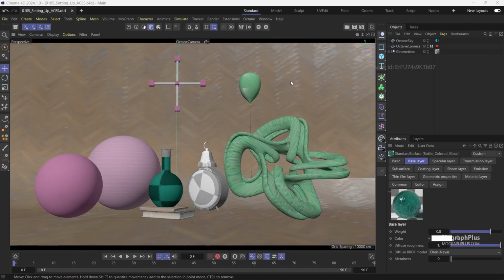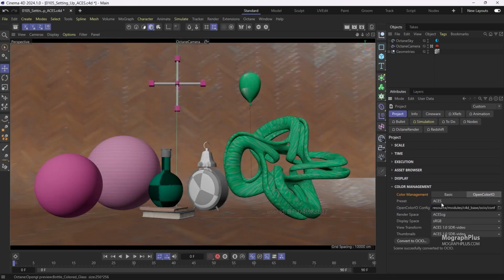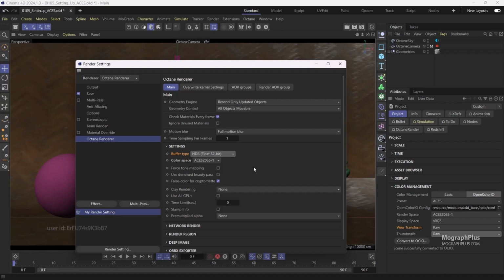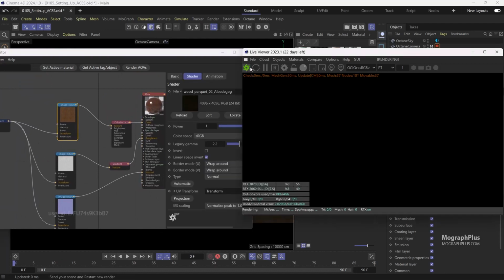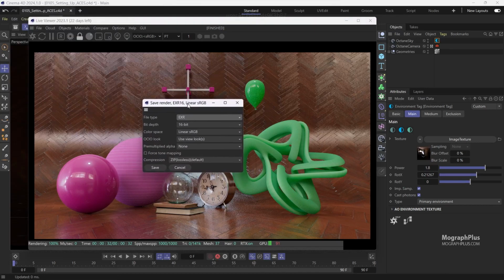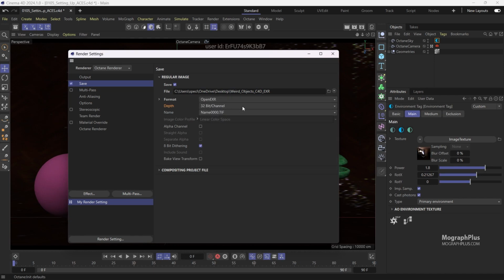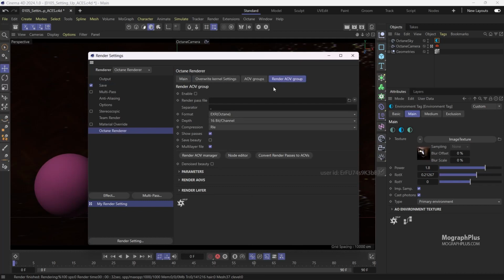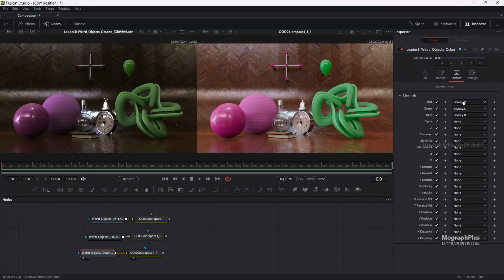0105 SettingUP ACES